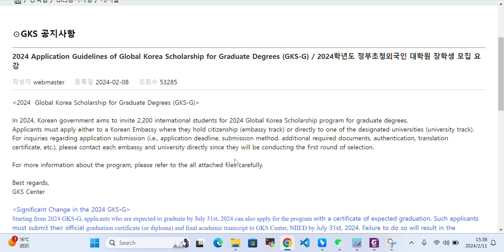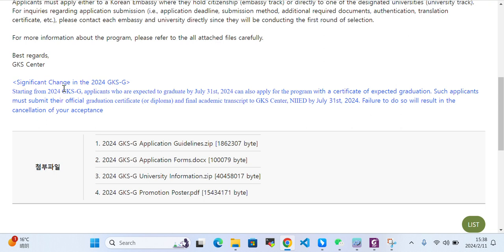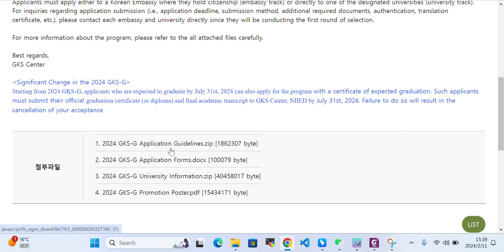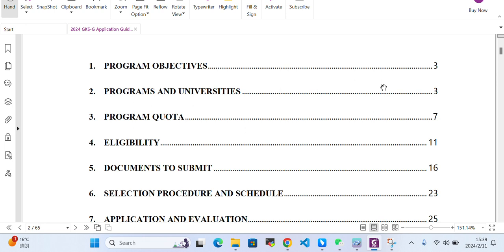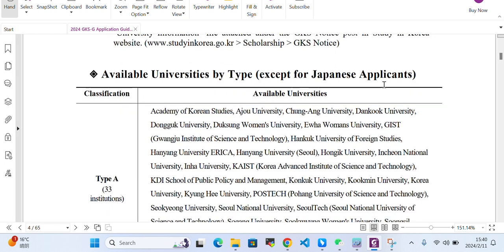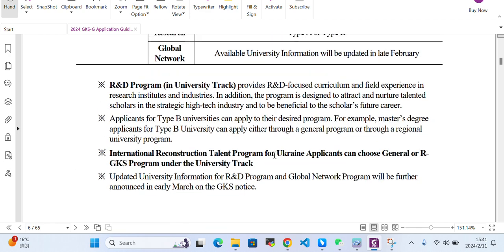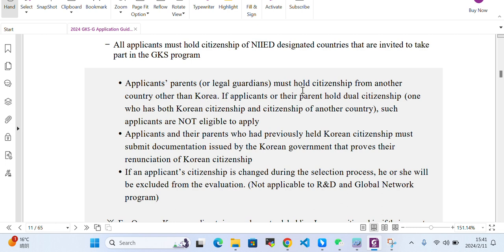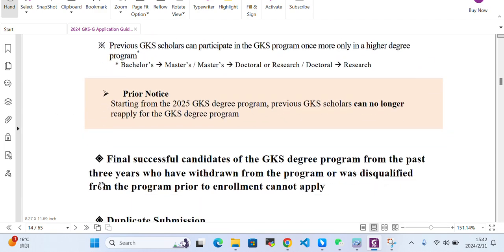Application Guidelines of Global Korea Scholarship for International Students: Stepwise Procedure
Discover the keys to affordable education! 🎓

🌍 Are you an international student looking to study in Korea? Learn the step-by-step application process for the prestigious Global Korea Scholarship!

📚 In this video, we break down the application guidelines for the Global Korea Scholarship, covering everything from eligibility criteria to required documents and deadlines. Whether you're eyeing undergraduate, graduate, or research programs, we've got you covered!

🚀 Don't miss out on this golden opportunity to further your education in Korea! Let's make your study abroad dreams a reality! 💫